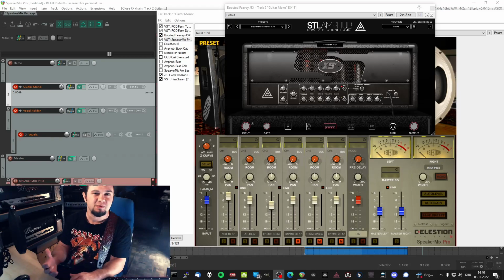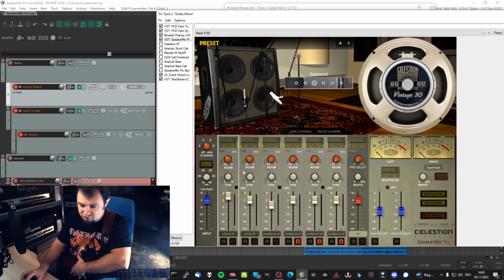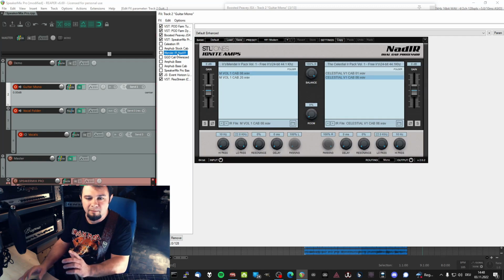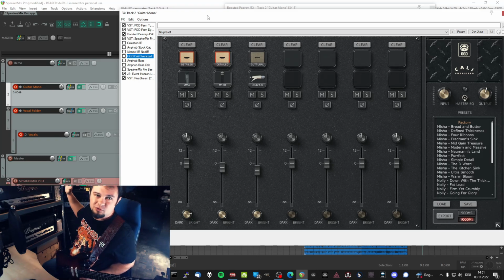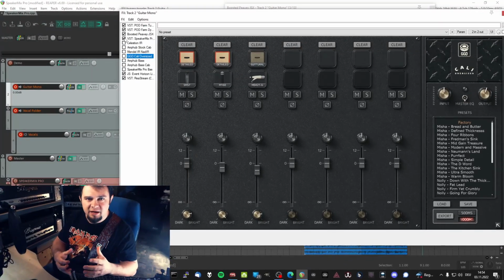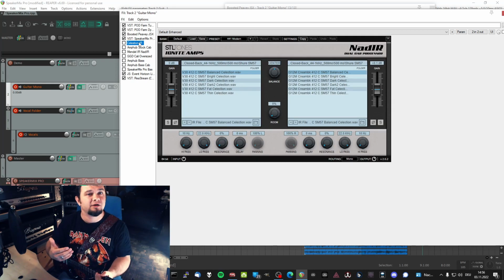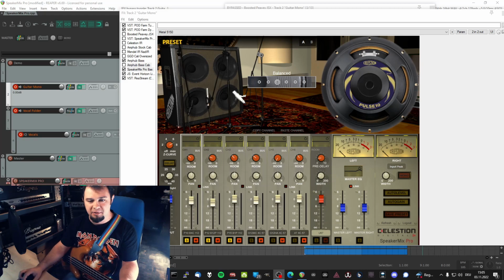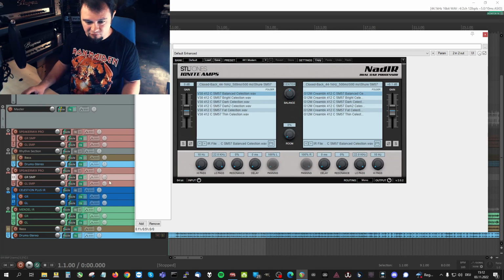CELESTION SPEAKERMIX PRO (Part II) - Does it beat high-quality IRs? (Shootout & Comparison)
After Celestion SpeakerMix Pro successfully survived the honeymoon phase, let's compare it against some big players in the impulse response market!

Timestamps:
00:00 Introduction
01:32  Riffing
02:08  SpeakerMix Pro GUI Explanation + Riffing
07:50  SpeakerMix Pro vs. other IRs - Setup
11:28  SpeakerMix Pro vs. other IRs - Riffing
15:21  Tweaking different cabinets while riffing
16:42  Bass DSRs
19:00  SpeakerMix Pro vs. other IRs - Full Mix
21:55  Conclusion
23:25  Shootout-Comparison

If you buy something off of their page, let Celestion know I have sent you:

Also, I am by no means any sort of sound engineer or something, so the mixes/sounds might not be perfect - but I guess you get the idea of what the plugin is capable of!

Gear used:
Guitars: Fenix STL + @HarleyBentonOfficial DIY-Kit w/ Seymour Duncan SH-5 in Bridge Position, Fenix SM30 with DiMarzio X2N in Bridge
Audio Interface: Line 6 UX2
Camera: Logitech StreamCam; Teaisiy Webcam
Software: Open Broadcast Software (OBS), REAPER

If you liked the music/riffs in this video, you perhaps like my band TEMPEST, Thrash Metal from Germany - check it out